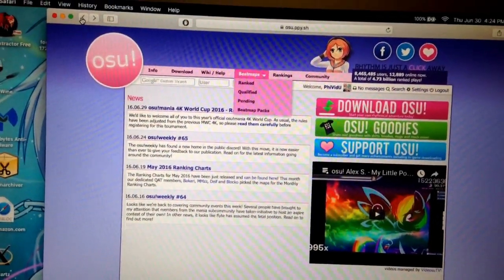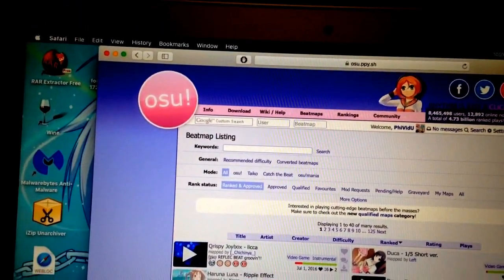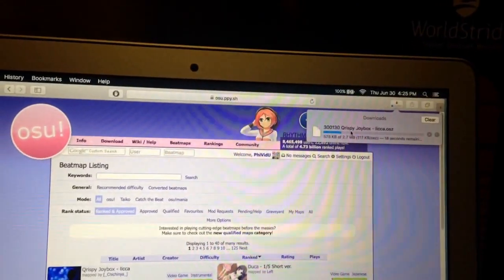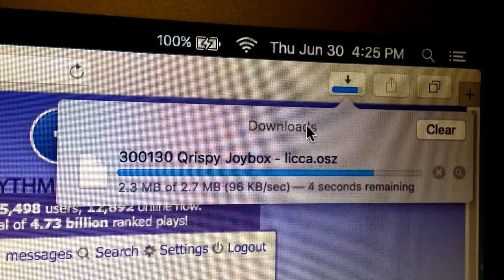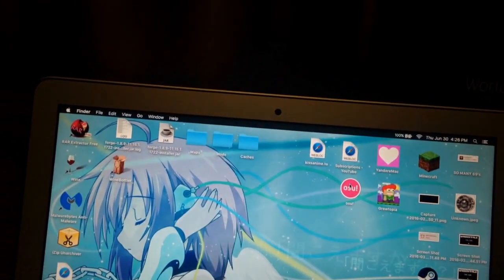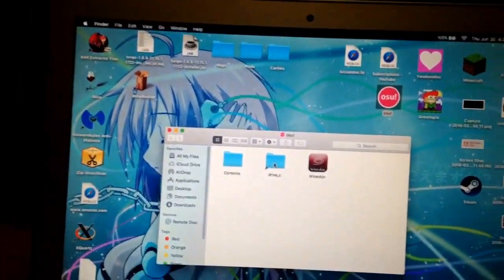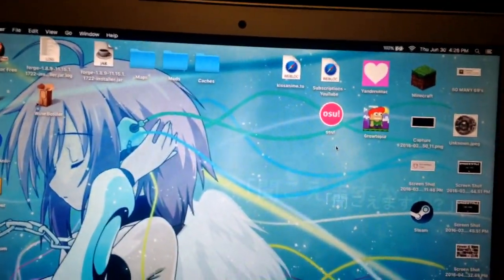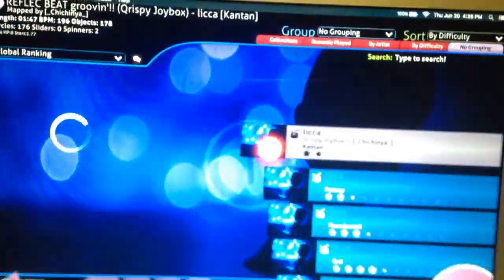How to Download a Beatmap on Osu! [For Mac]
First tutorial on my channel!!

Fast and easy way to download a Beatmap for Osu!

Comment On what kind of Tutorial You want to see next!